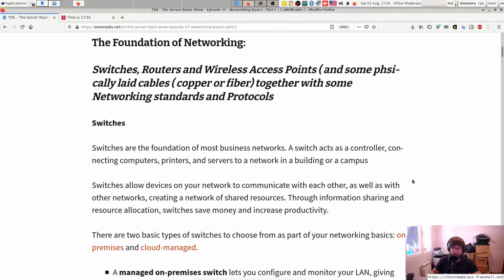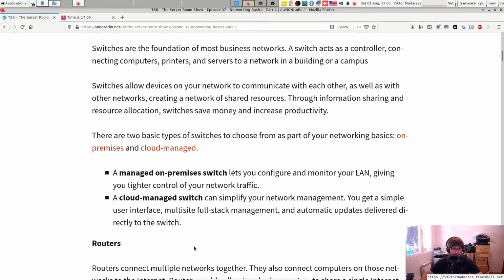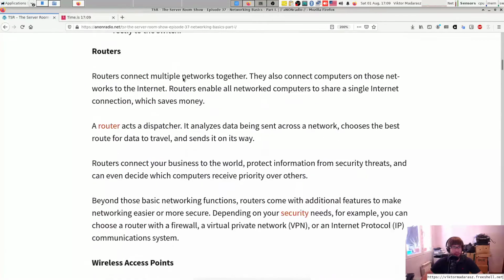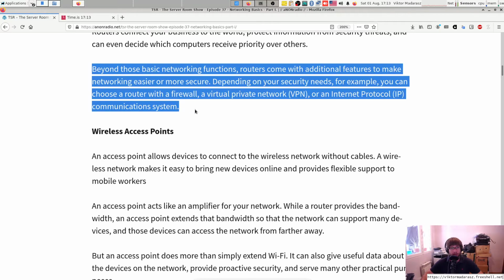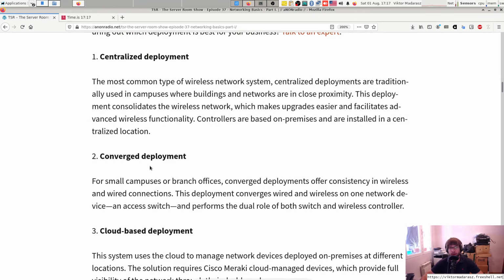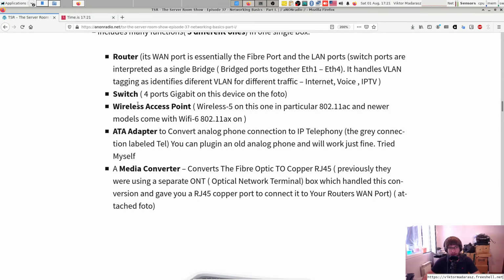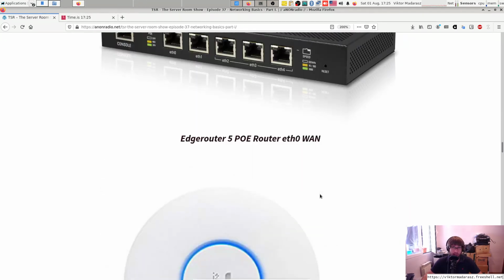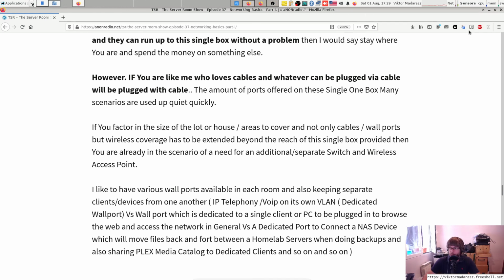TSR The Server Room Show Episode 37 Networking Basics 1080p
The Foundation of Networking:

Switches,  Routers and Wireless Access Points ( and some phsically laid cables (  copper or fiber) together with some Networking standards and Protocols

Please read the acompanying shownotes as always as many times it includes more than time allows in a 30min Slot On Air.